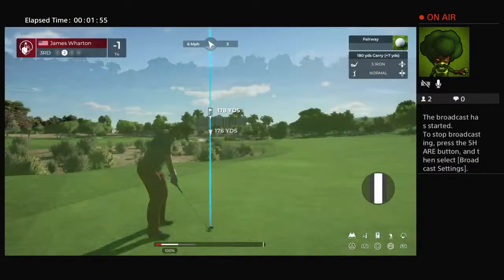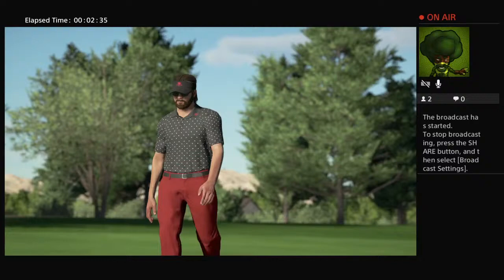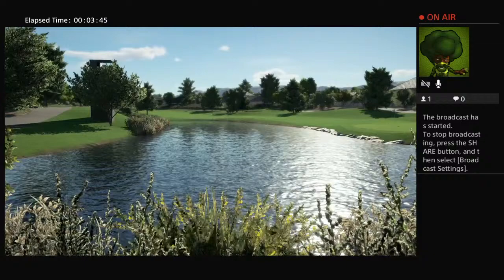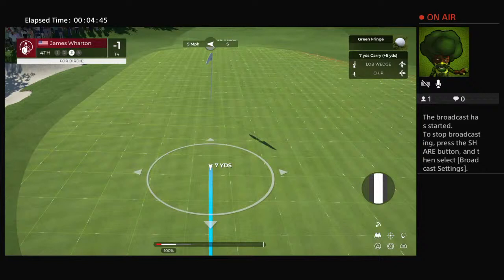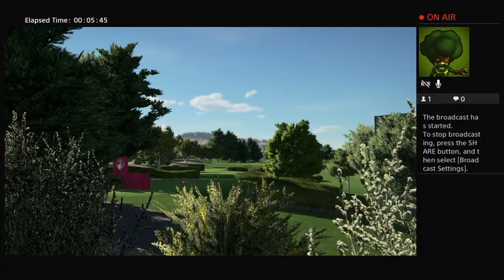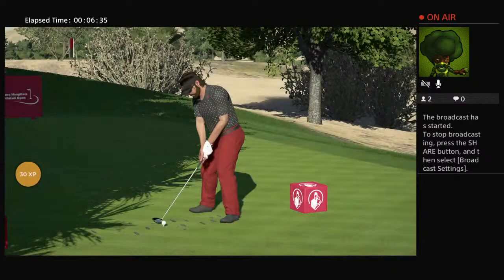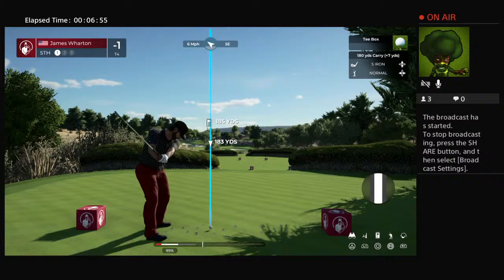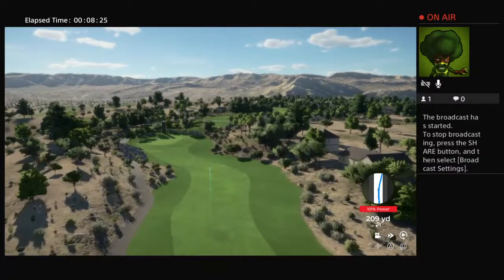Golfing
Daily Vlogs or Gaming and Vaping! PSN JawIV91CamaroRS